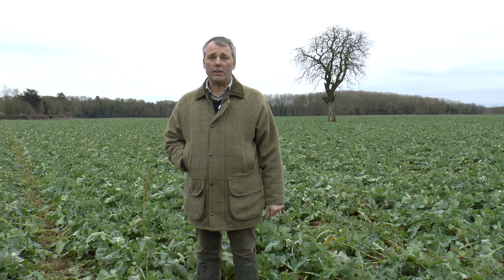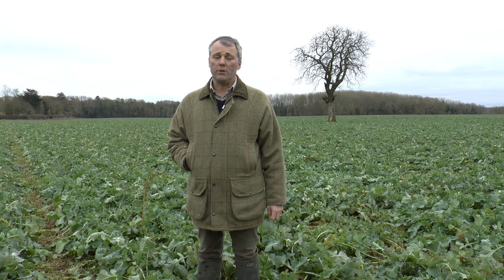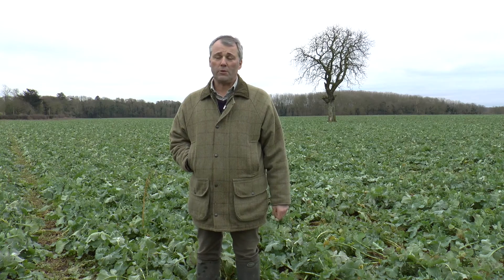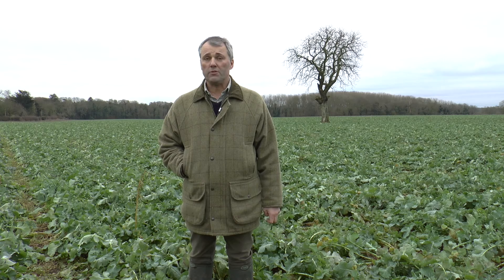iOSR - Andrew Ward OSR grower from Lincolnshire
Andrew Ward, OSR farmer from Lincolnshire, who grows around 200 ha of oilseed rape, talks about the crop establishment on his farm and sowing techniques. Andrew tells what he has learned at the iOSR meeting i.e. OSR sulphur requirements and canopy management.